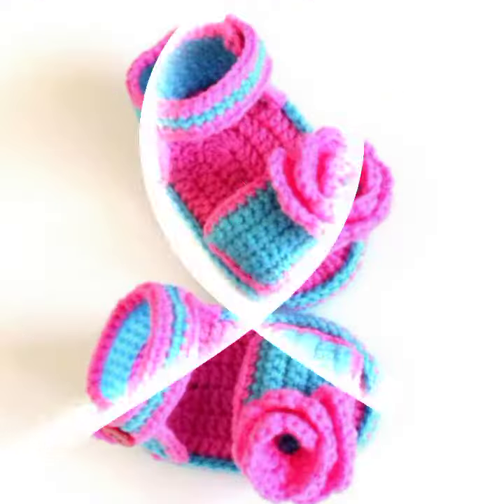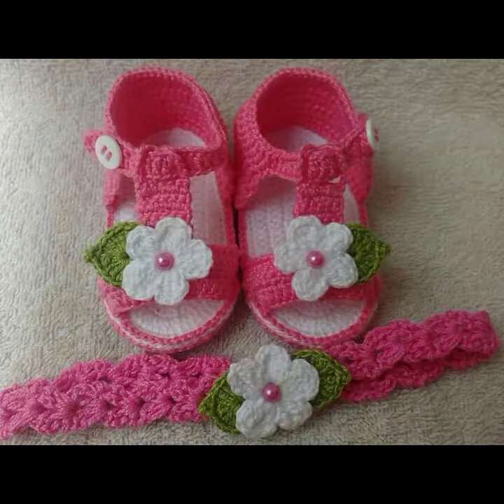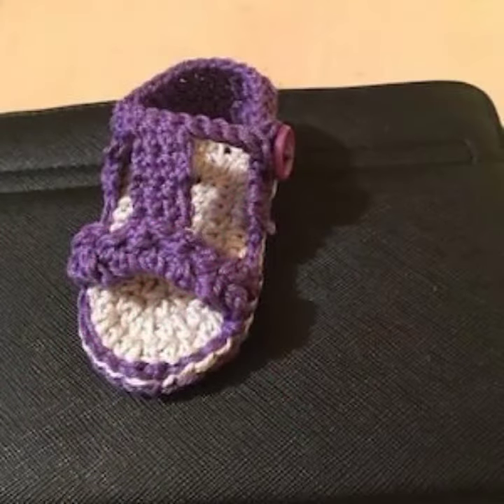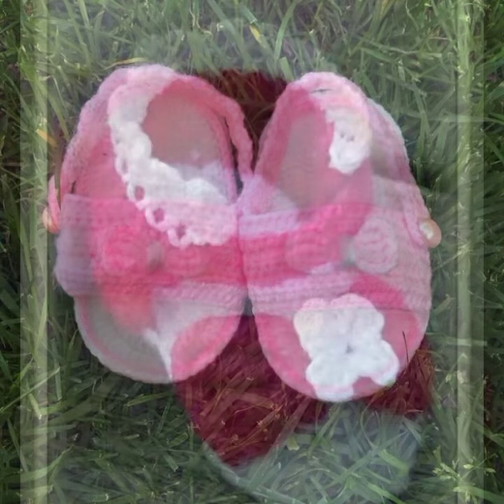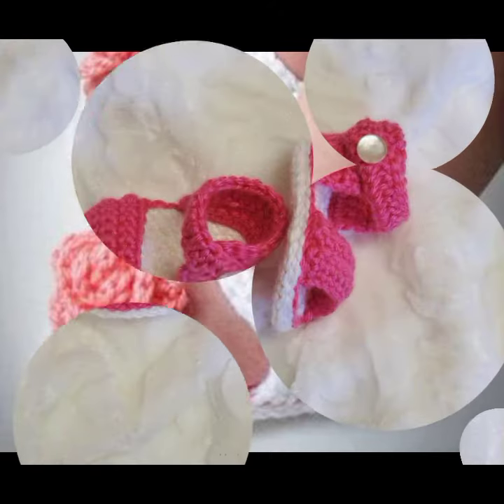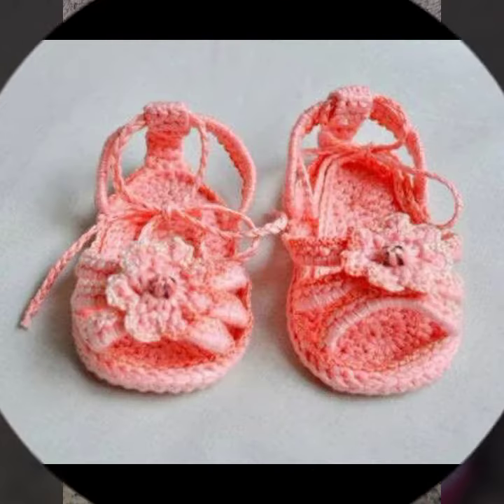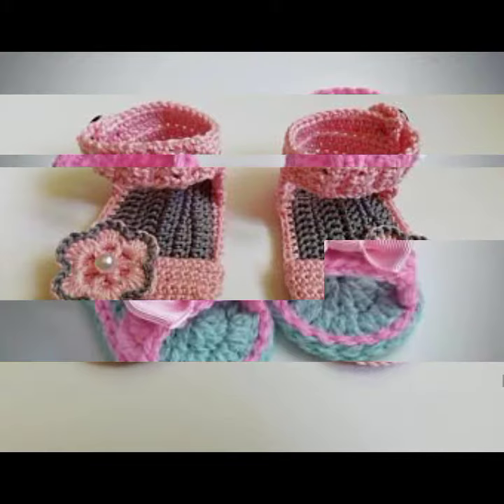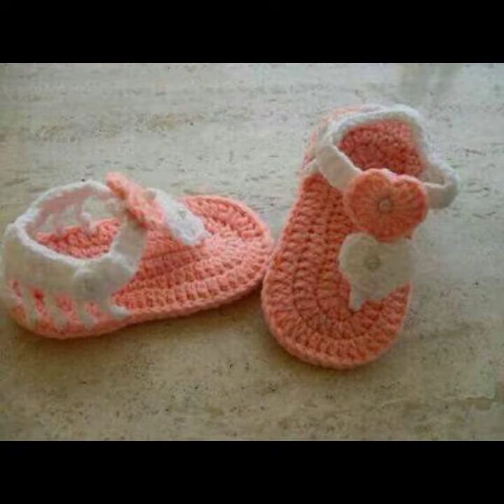the most running and attractive fancy crochet handmade flower pattern baby sandals designs